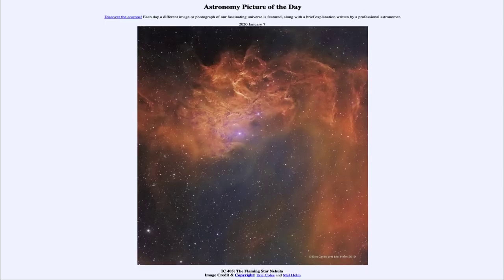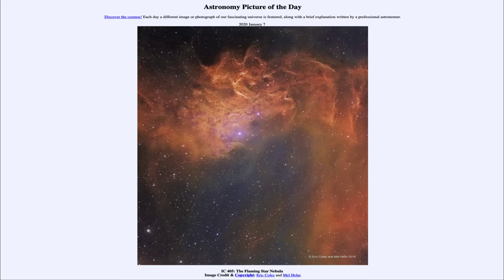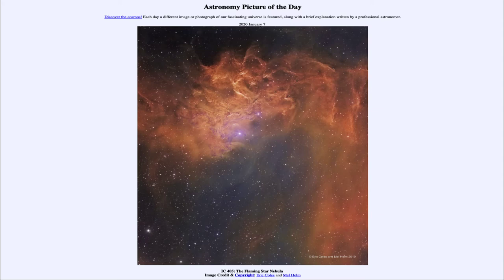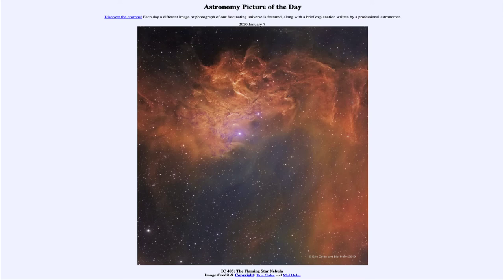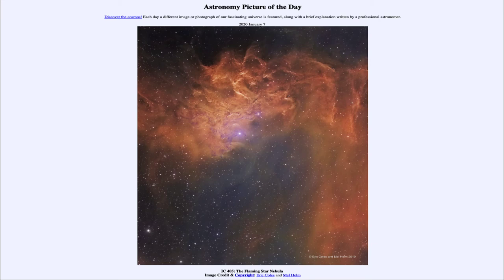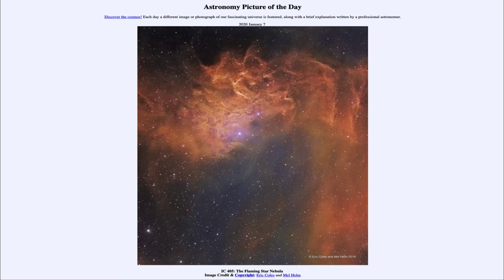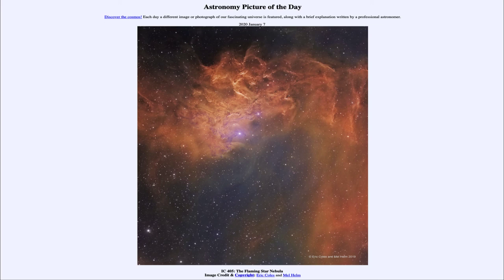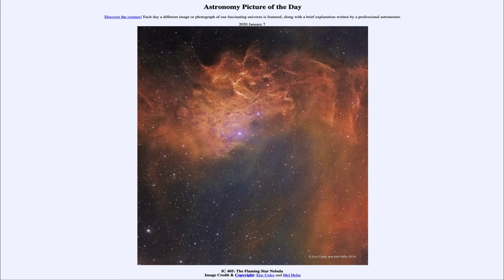2020 January 07 - IC 405: The Flaming Star Nebula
In today's image, we see the object known as The Flaming Star Nebula also known by the catalog designation of IC 405. This contains an emission nebula and a reflection nebula.